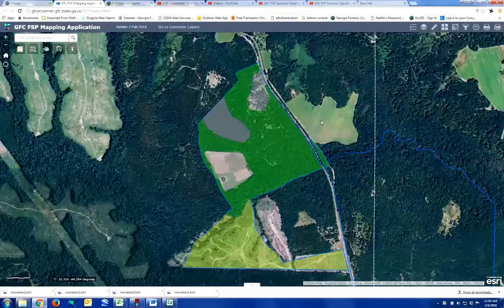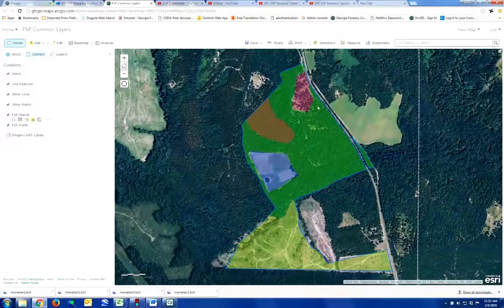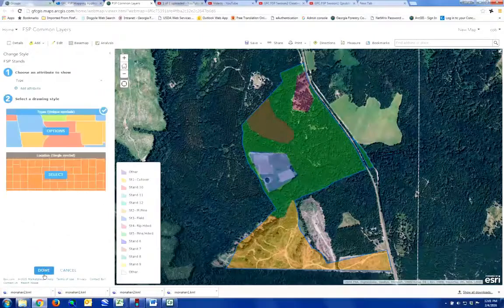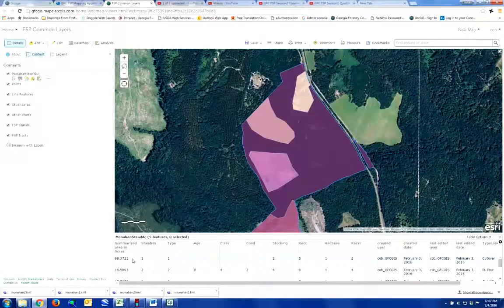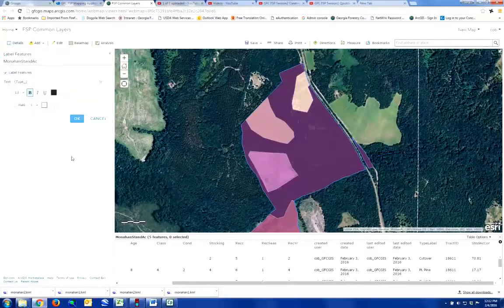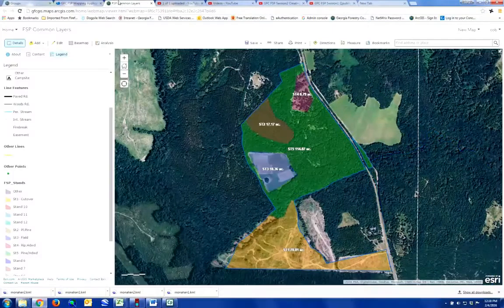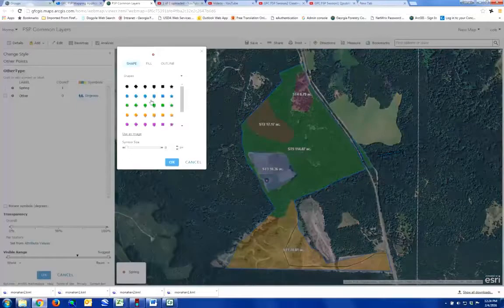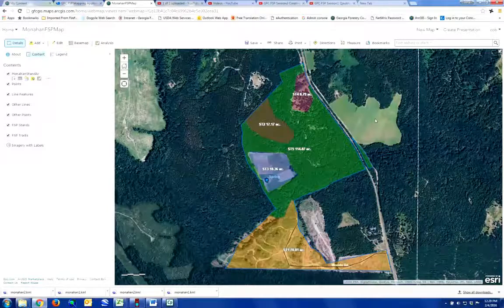GFC FSP Session3 Customize layers in web map viewer